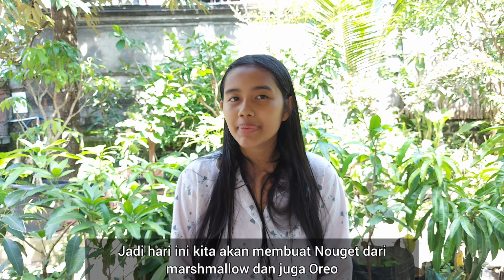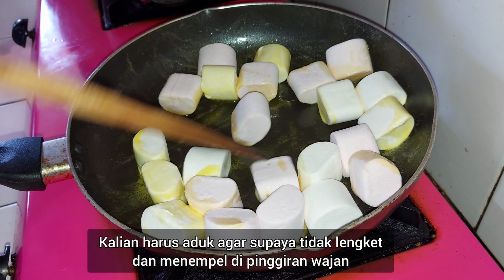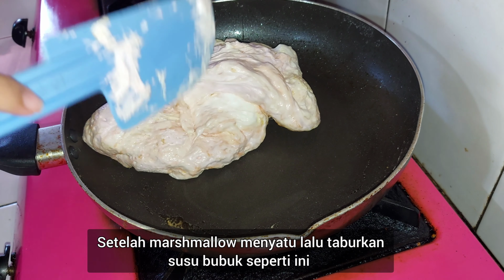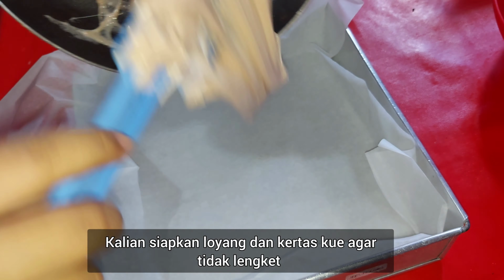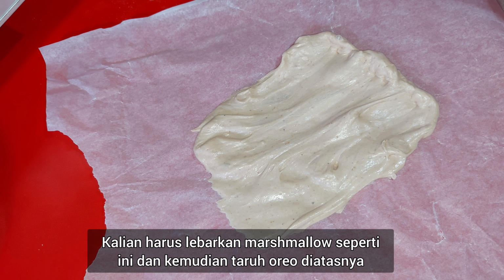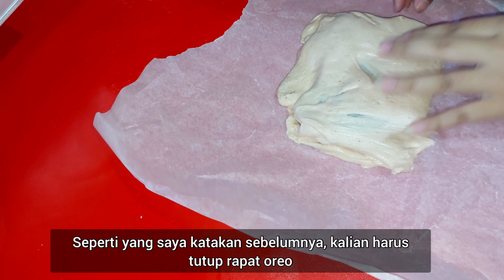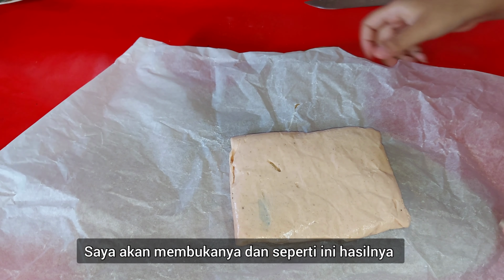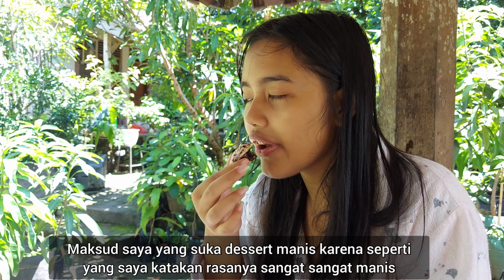Marshmallow Oreo Nouget || EASY COOKING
sweet dessert marshmallow oreo nouget